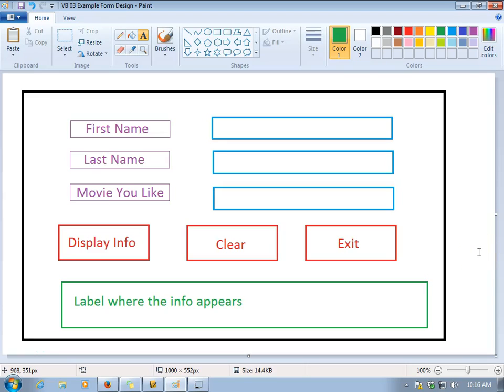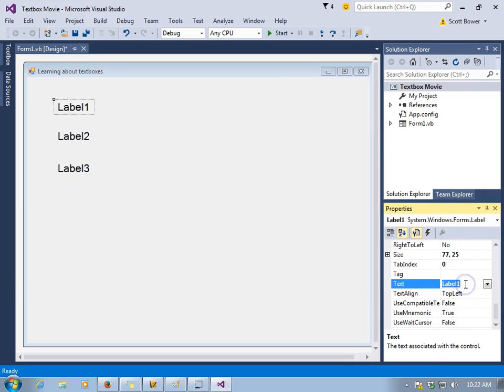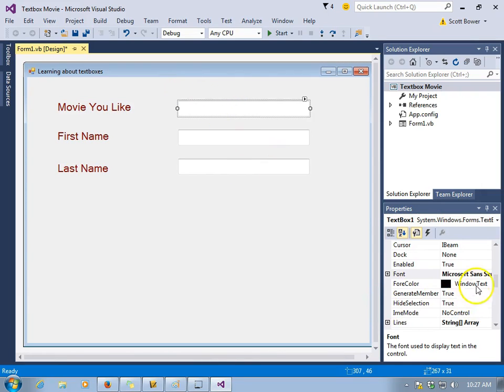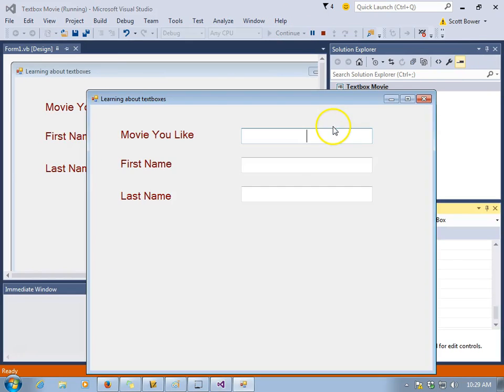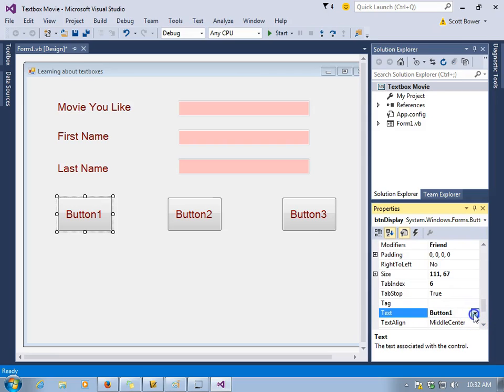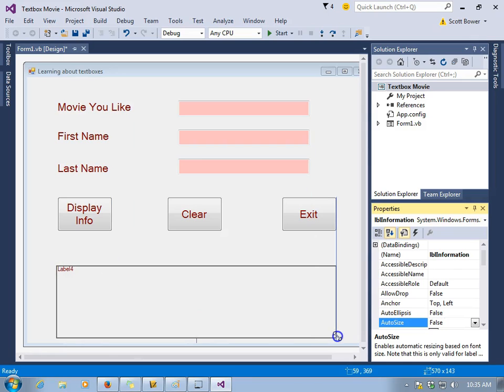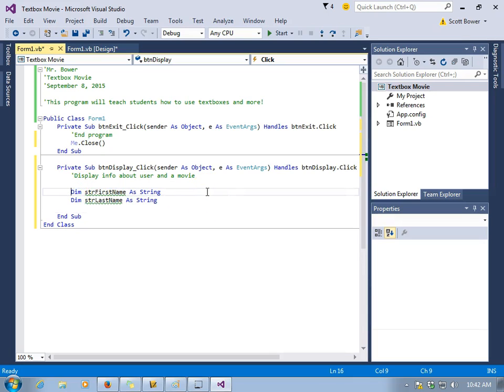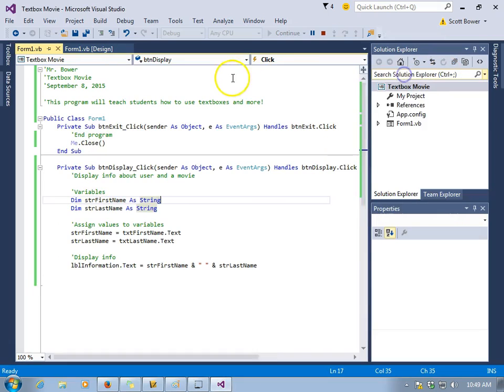Textbox - Day1 (VB)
Adding textboxes and declaring String variables